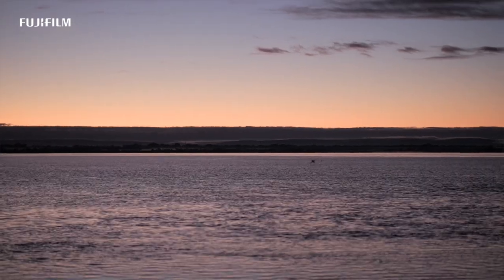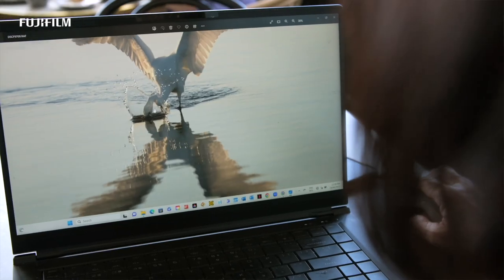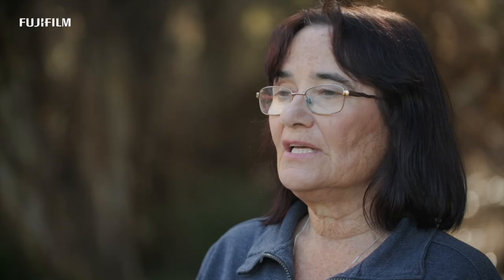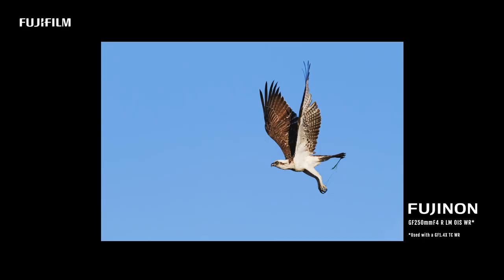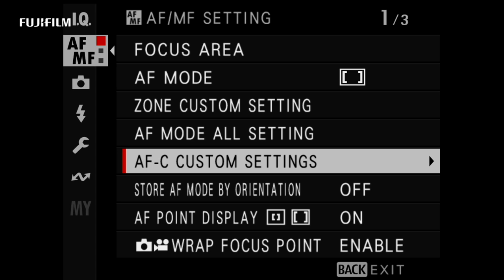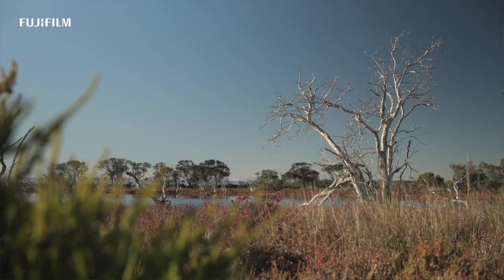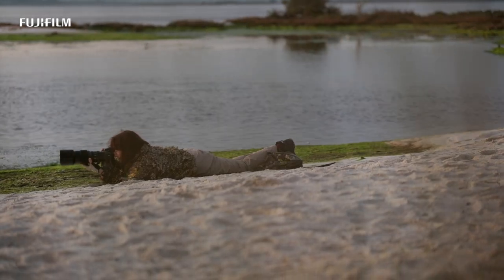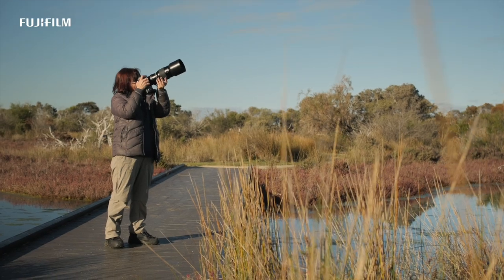GFX100 II : Bird Photography x Shelley Pearson/ FUJIFILM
Wildlife Photogarpher Shelley Pearson shoots birds with the new GFX100 II.